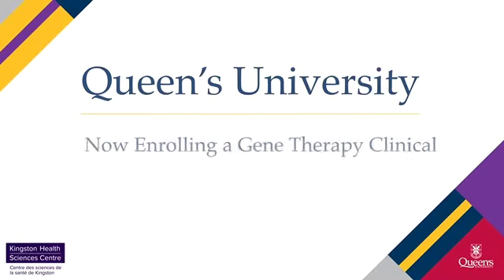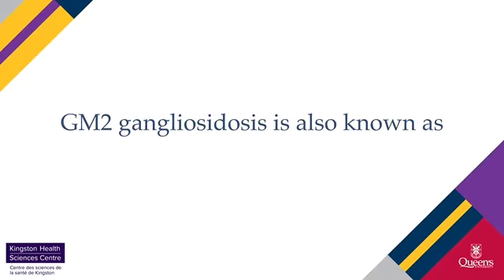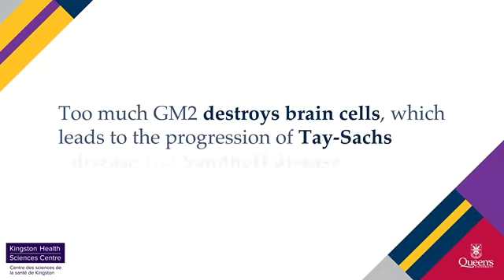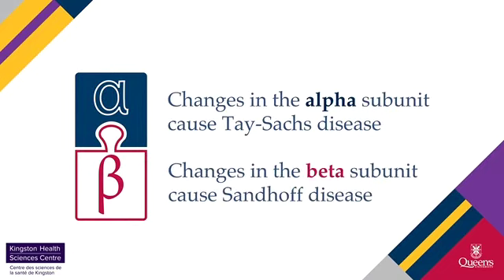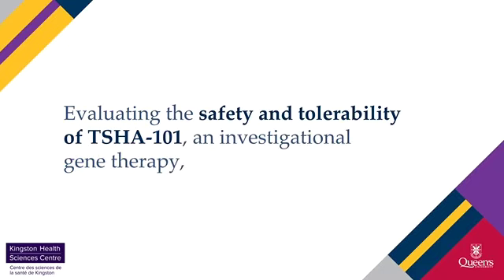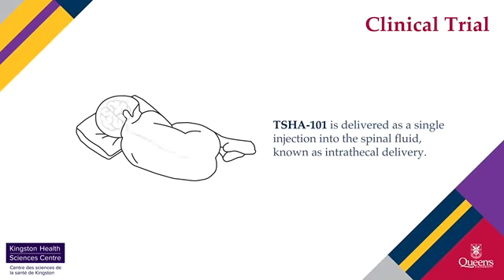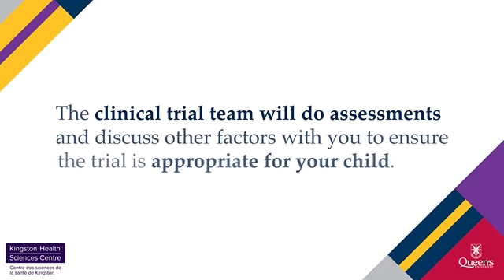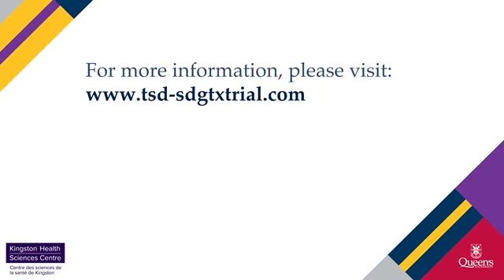A Clinical Trial Option for Children With Tay-Sachs Disease or Sandhoff Disease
Participating in a clinical trial may be an option for some families caring for a loved one with GM2 gangliosidosis (Tay-Sachs disease or Sandhoﬀ disease)—including yours. That’s why we wanted to share information with you about a study being conducted to learn if an investigational therapy called TSHA-101 can help children with Tay-Sachs disease or Sandhoﬀ disease. This will be the ﬁrst time that TSHA-101 is studied in humans.